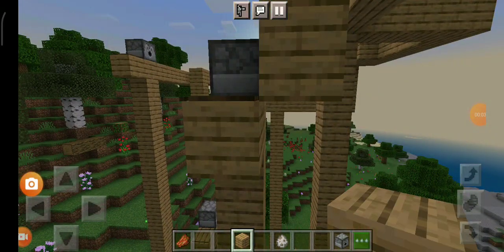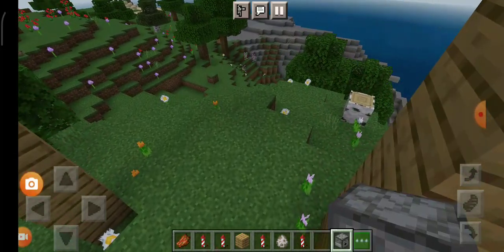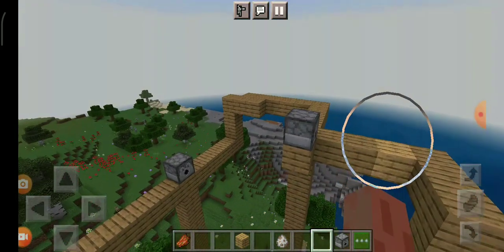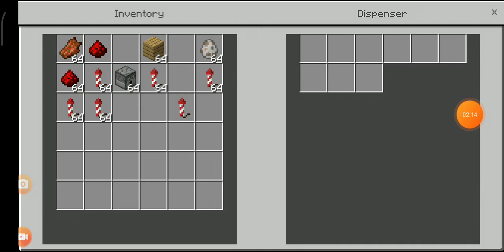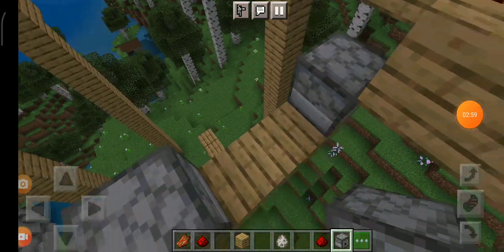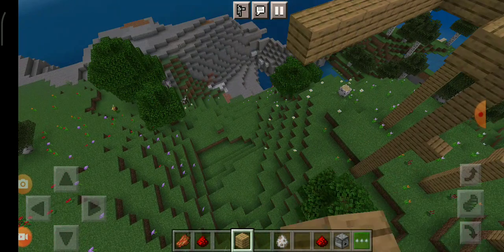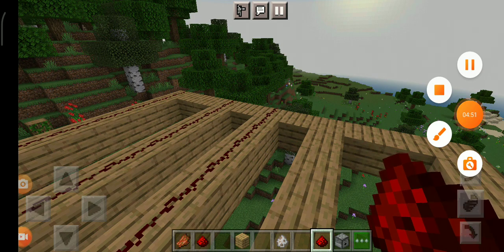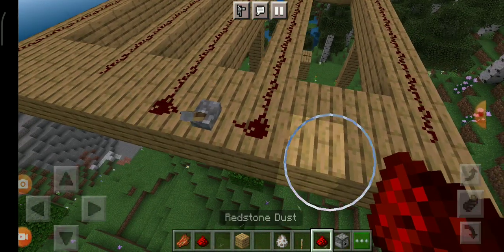How to create an awesome firework show (ADVANCED!)